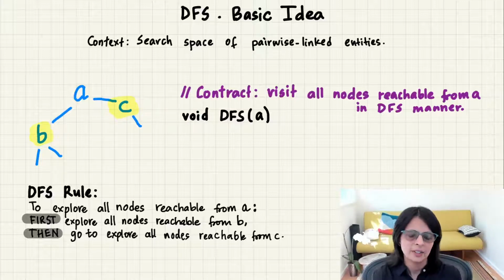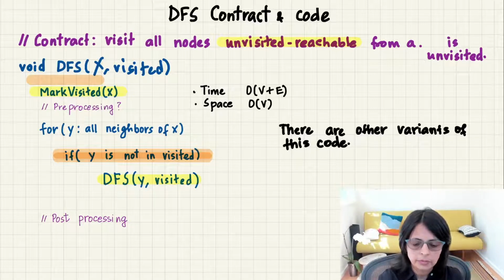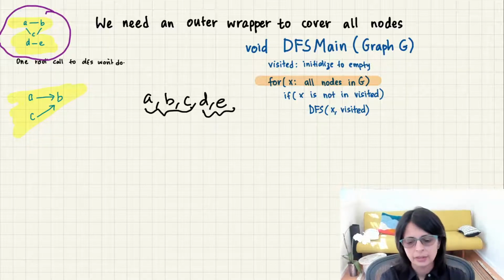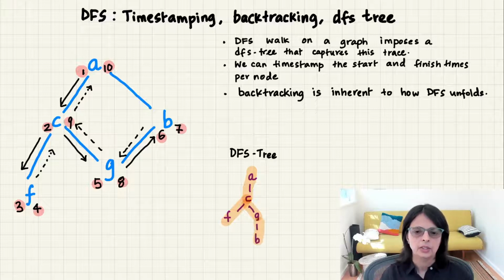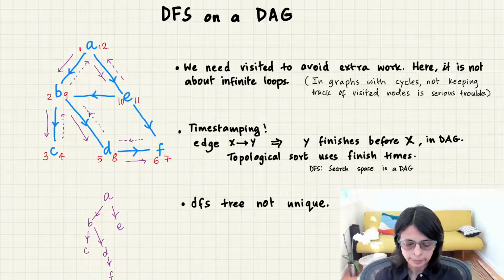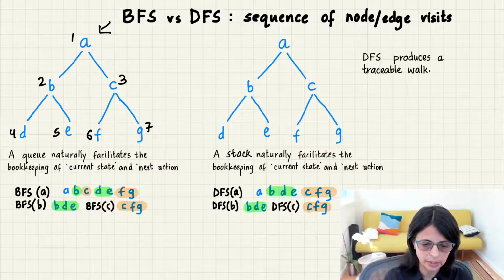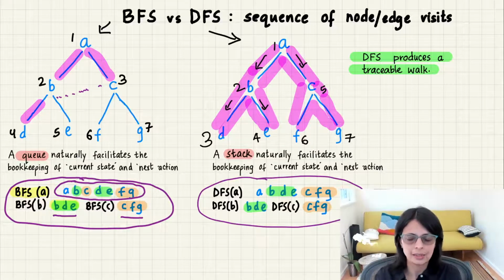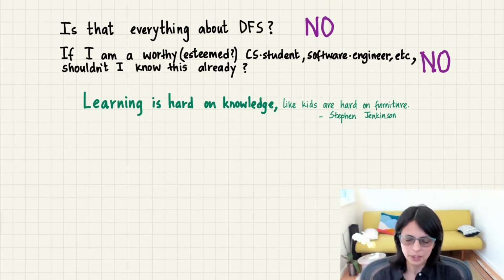Geeta's Algorithms Huddles: Depth First Search - Deconstructed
A few nuances of Depth First Search. I will add time tags for the various subparts of this video soon.

Short bio: My name is Geeta Chaudhry. I am a career coach for software engineers and engineering leaders. My private coaching practice centers around helping engineers deepen their connection and engagement with work. I conduct group workshops, both private and for corporations.

In addition to my coaching work,  I love CS algorithms. This series is my offering to fellow engineers who want to  get better acquainted with problem solving and algorithms.

00:00 - Intro
00:24 - DFS Basic Idea
01:56 - DFS Contract
07:44 - Outer Wrapper Code
10:37 - Timestamping
13:34 - Backtracking
14:13 - DFS Tree
15:00 - Recap
16:01 - DFS on a Tree
17:07 - DFS on a Directed Acyclic Graph
19:51 - DFS on a Directed (cyclic) Graph
20:41 - DFS on Undirected Graphs
22:15 - BFS vs DFS
30:11 - Final Observations